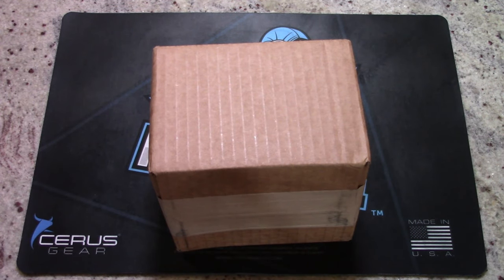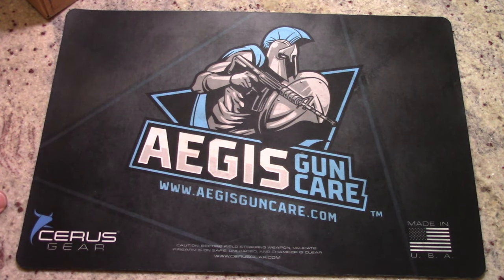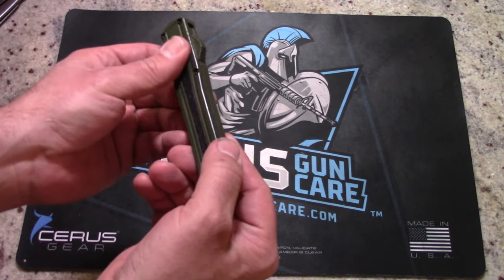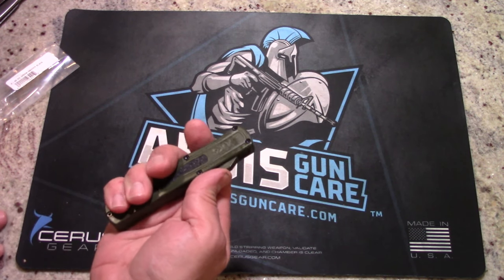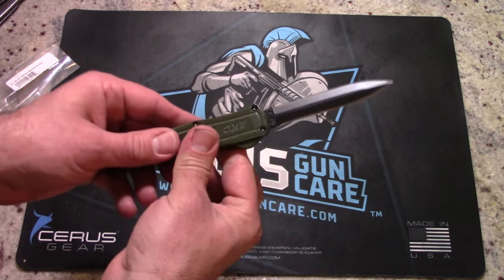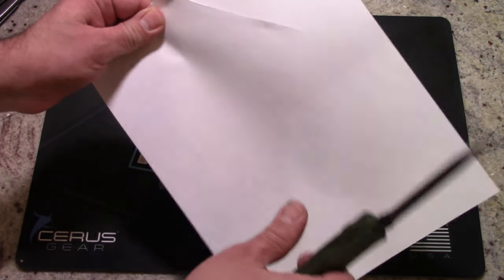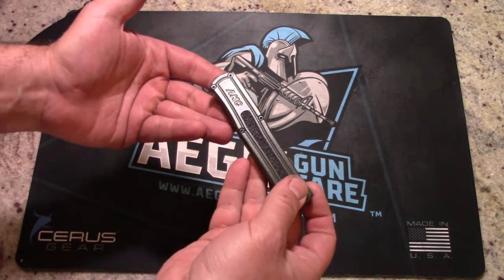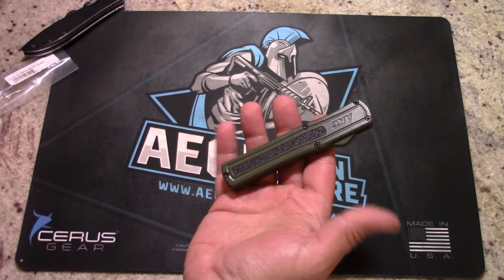New EDC! AKC OTF F-20 knife!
Shout out to Gizzard Gary for his recommendation on this one, the AKC OTF F-20 knife!

Use the link below to purchase Aegis Gun Care cleaning products!

Gunstreamer: travisp11
UGEtube: travisp11